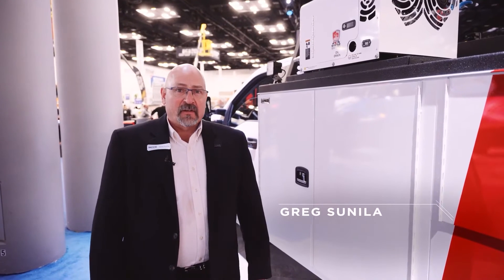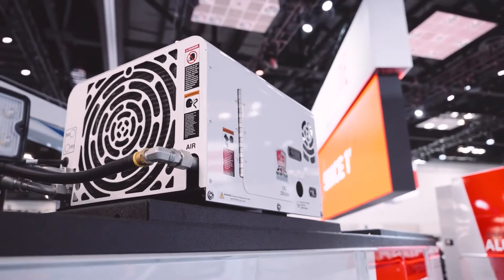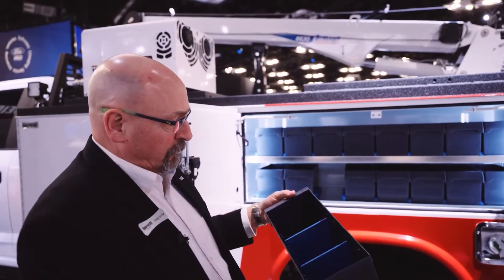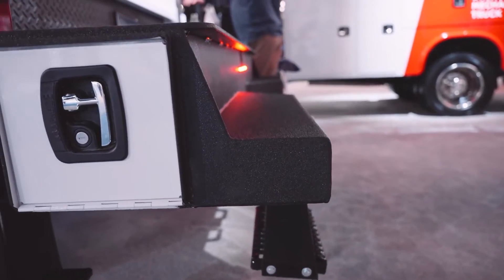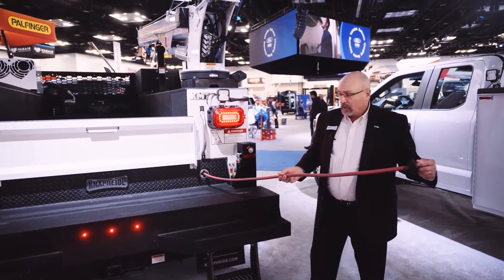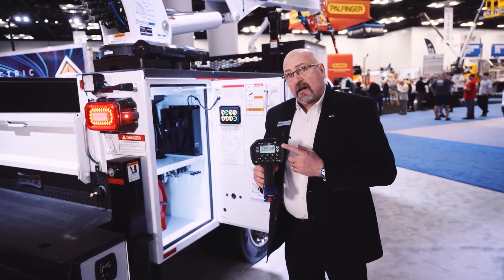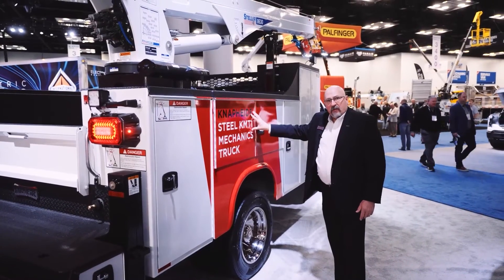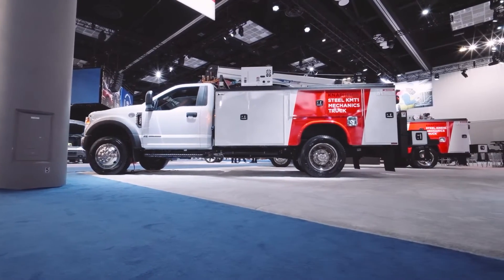Knapheide KMT1 Mechanics Truck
The KMT1 Mechanics Truck combines our rugged Crane Bodies with top-notch cranes, compressors, and other equipment to create a turnkey field maintenance solution.

We don’t cut corners with our Mechanics Trucks. They come loaded with standard features to maximize the value. Versatile enough to handle virtually any application, the KMT1 enables technicians and mechanics in agriculture, construction, municipality, and more to organize, securely store and transport their tools and equipment. The KMT1 is designed to handle crane load capacities of up to 7,500 lbs., and is built to last longer and perform stronger than the competition.